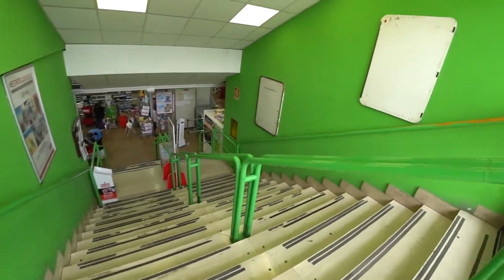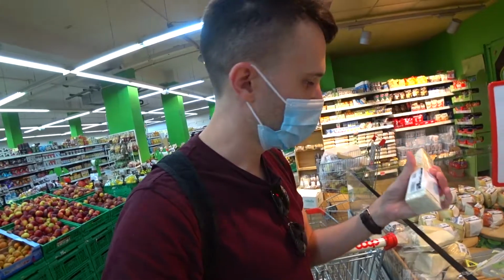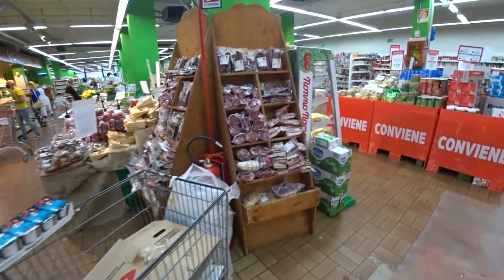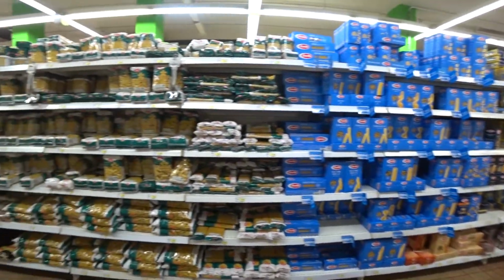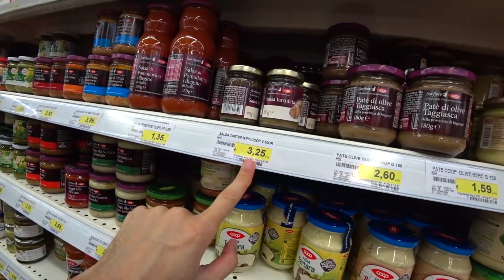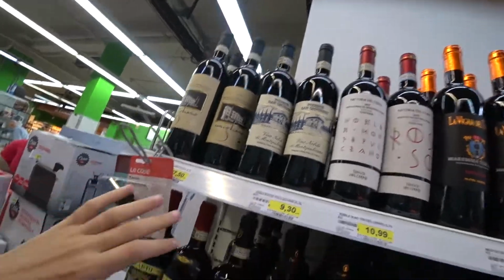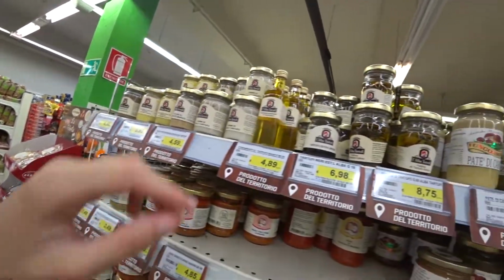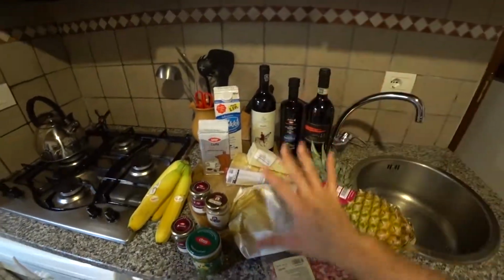A journey to an Italian supermarket 🇮🇹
The Italian supermarket is a haven for food lovers, with the best ingredients you can think of. Join me as I navigate my away across endless shelves of cheeses, truffle mushrooms and other heavenly delights!